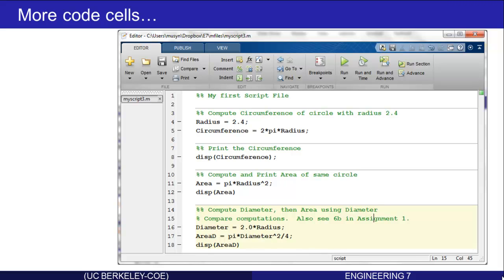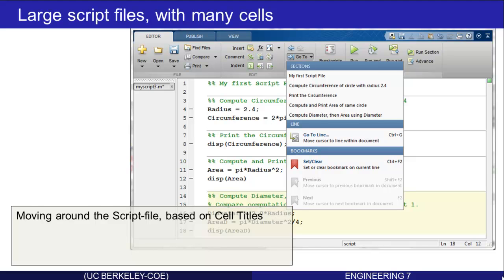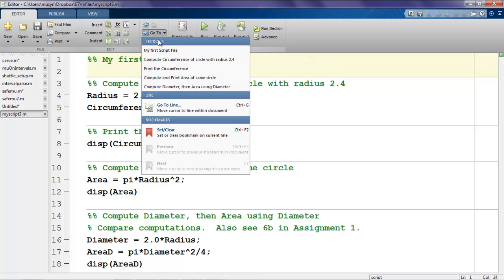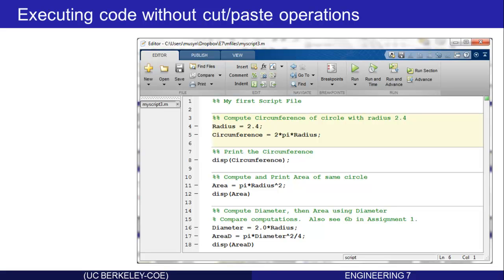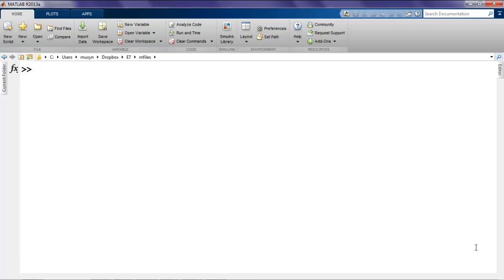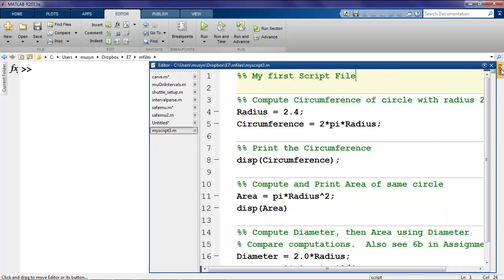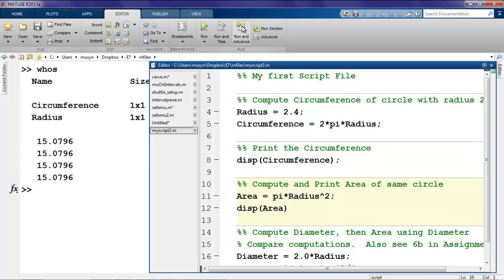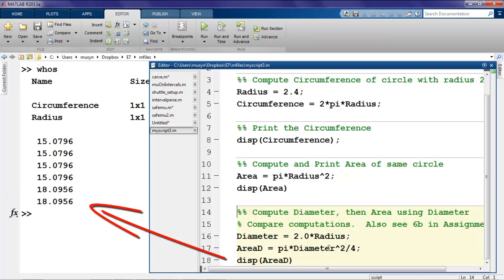Script Files in Matlab: Part 4 (of 6)